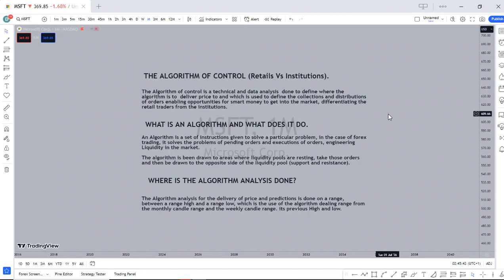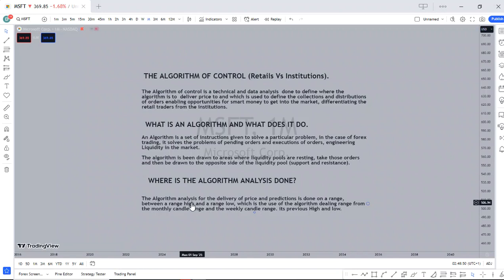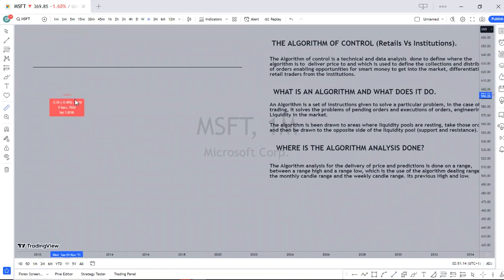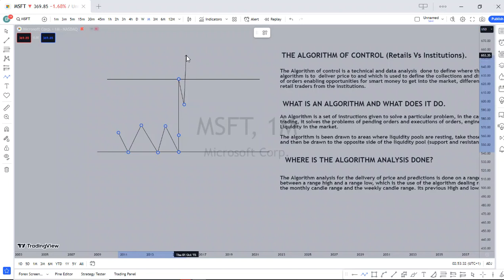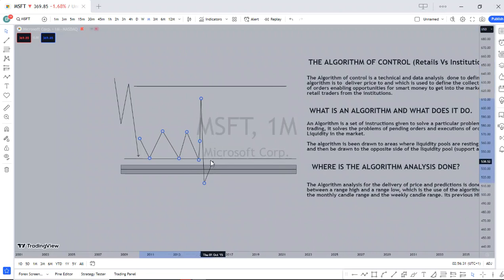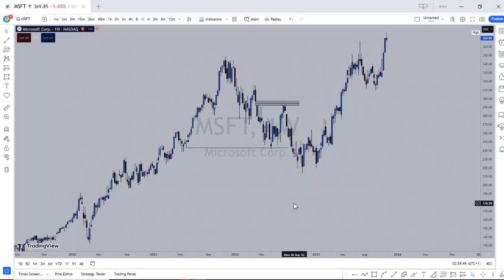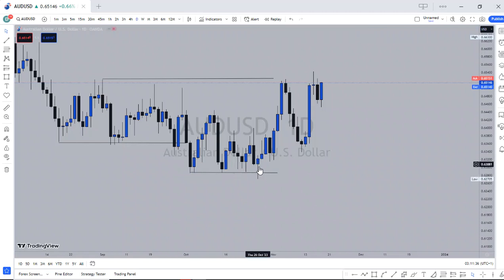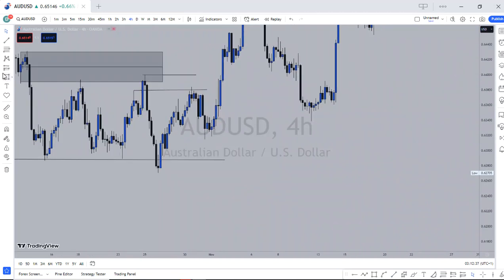Algorithm Of Control (Retail vs Institutions)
this content is to provide financial education and Literacy to you, the describe the use of how we can use the understanding of the Algorithm to tell where price is to deliver to, it helps use have the knowledge of chart analysis. its important to practice and backtest on your chart.